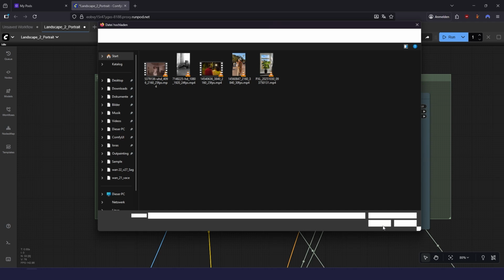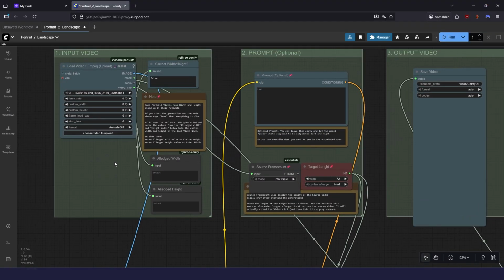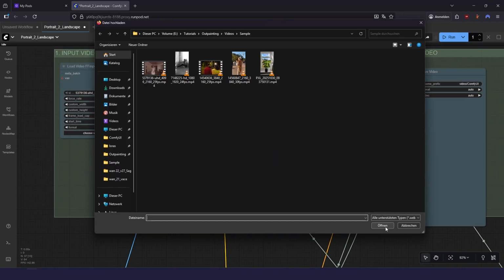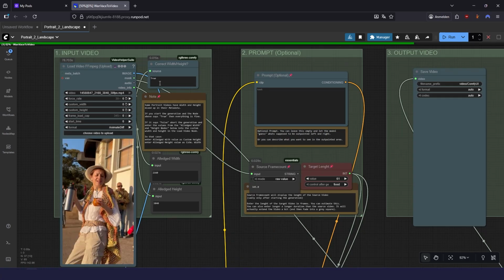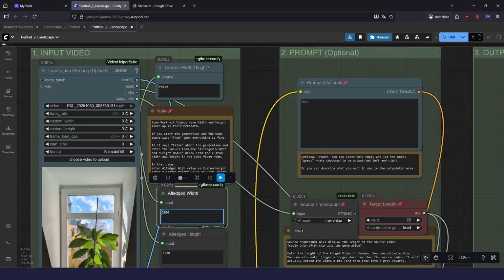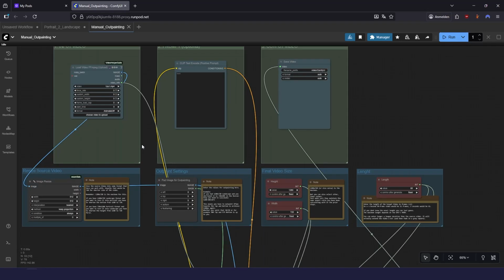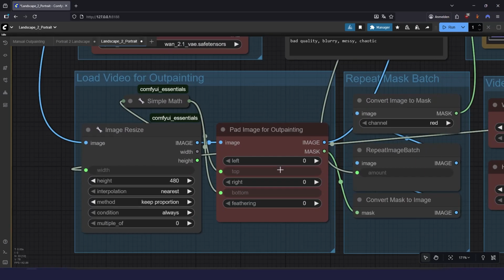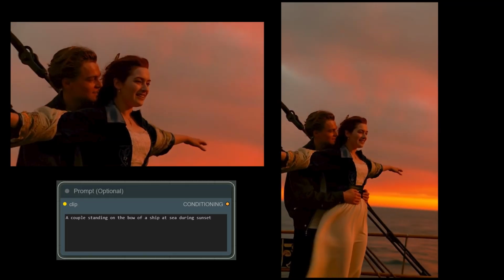2-Minute Tutorial: Convert Video Orientation 16:9 ↔ 9:16 with ComfyUI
This short tutorial explains how to convert between different Video Orientations by Outpainting. I explain workflows to convert from 9:16 to 16:9 as well as 16:9 to 9:16 and custom orientations.

If your GPU isnt powerful enough or you dont have ComfyUI you can use my **Runpod Template:**